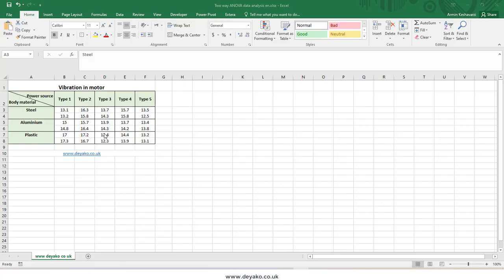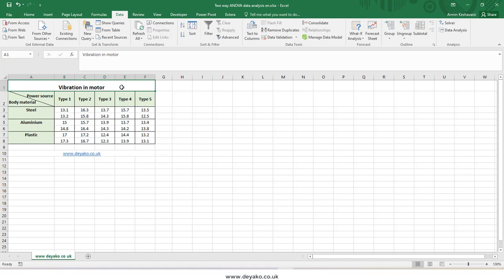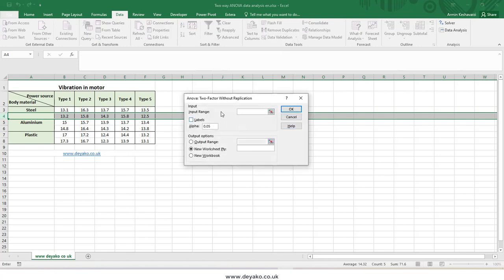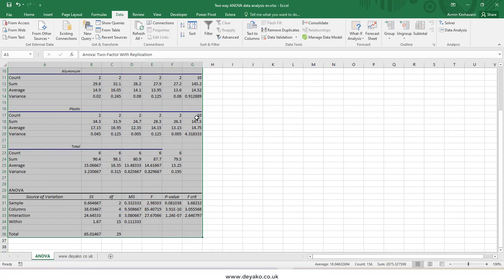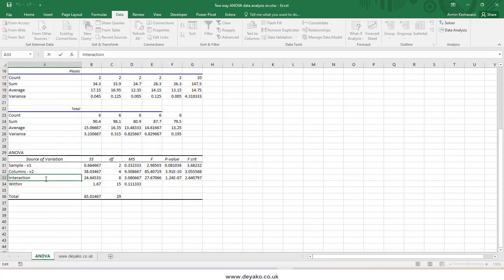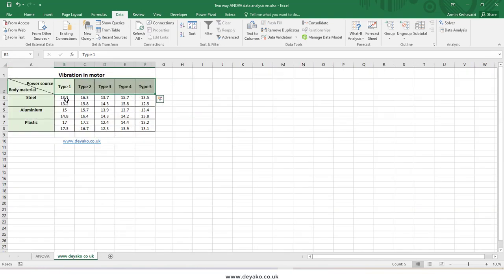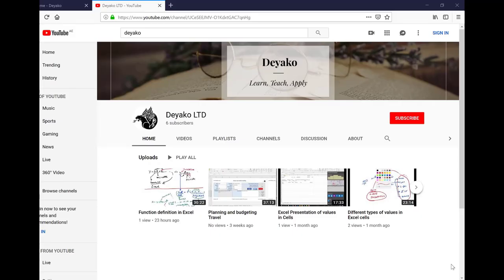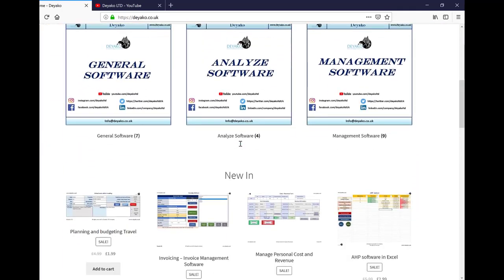Two-way analysis of variance - ANOVA - in Excel data analysis add in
The two way analysis of variance is a statistical method for determine if two independent variables has any effects on another variable. when we want to find out the relationship between these variables, we need to conduct an experiment in which, we have to change amounts in independent variables and then measuring the resulted amount in dependent variable. If we see meaningful changes in the average of resulted amounts, then we can conclude that the variable has effects. The method is called, analysis of variance, and in addition to that we have to test if the interaction of two independent variables have effects on the dependent variable or not.
in this video we show how we can conduct the two-way ANOVA with replication (meaning that we have more than one sample for each variation in variables) in the Excel by using Data analysis add ins